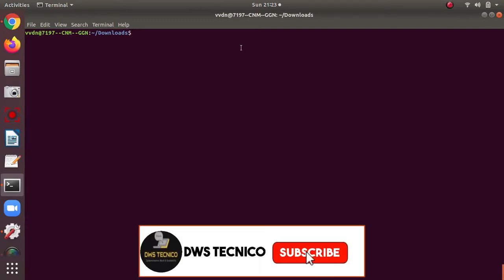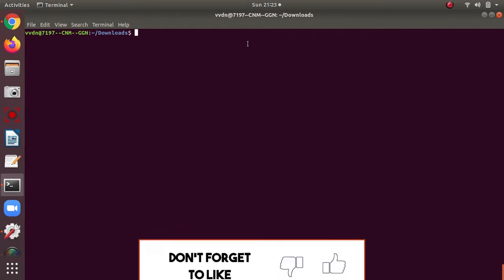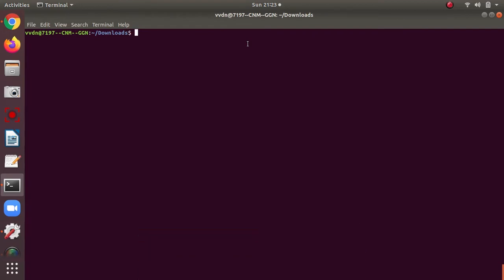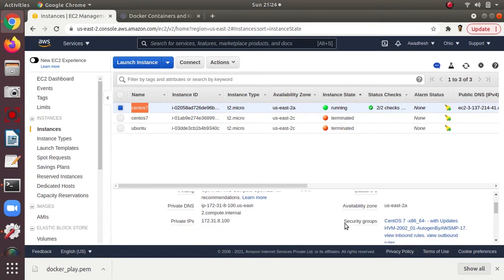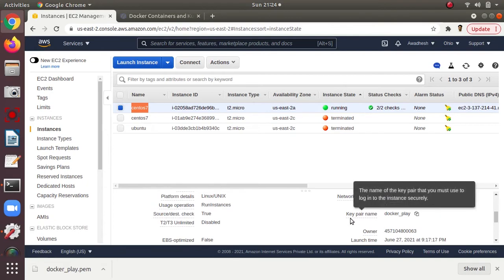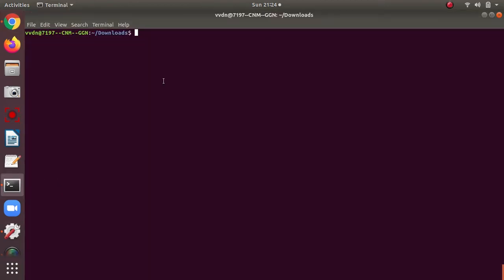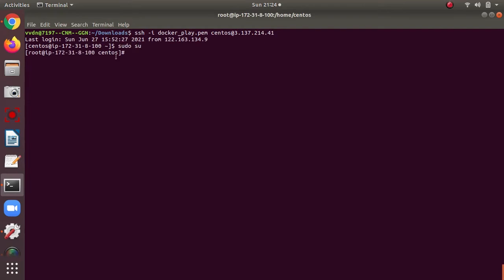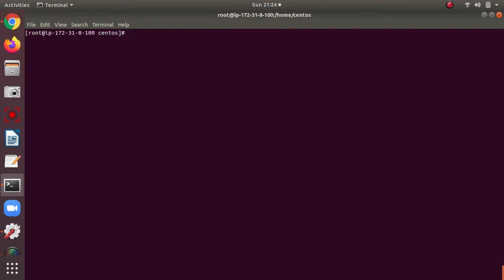Docker setup on Centos7 || Docker Pull httpd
Docker is a popular open-source project written in go and developed by Dotcloud (A PaaS Company). It is basically a container engine that uses the Linux Kernel features like namespaces and control groups to create containers on top of an operating system.